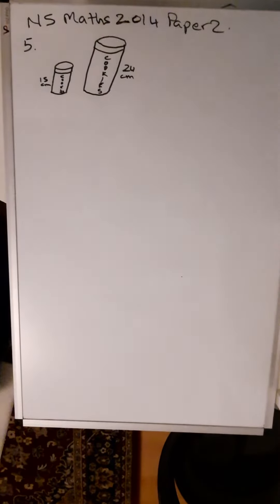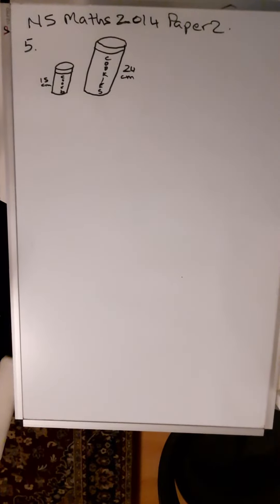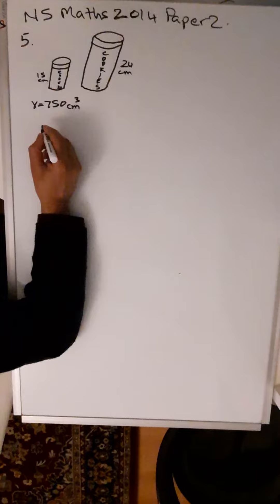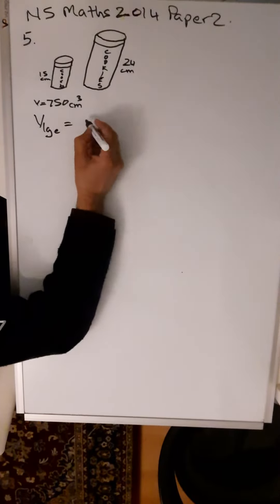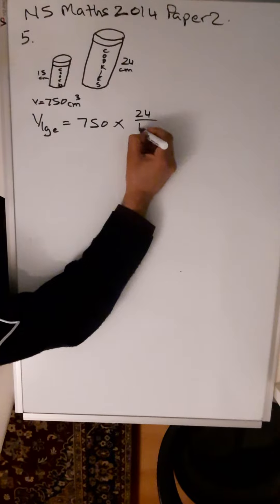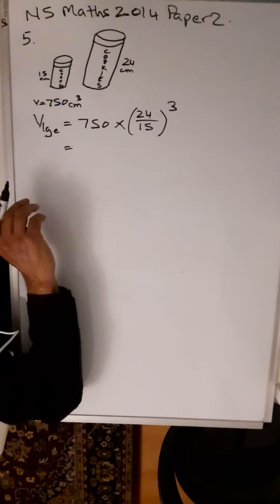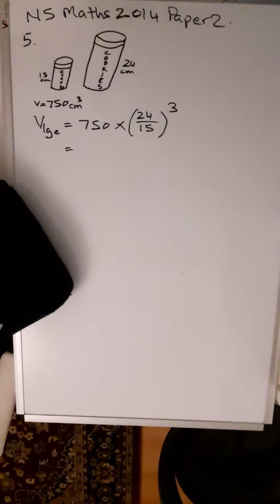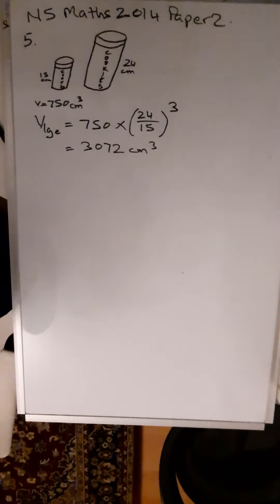National 5 Mathematics 2014 Paper 2 Number 5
Volume of Mathematically Similar Shapes.